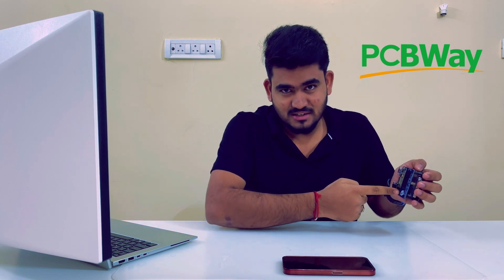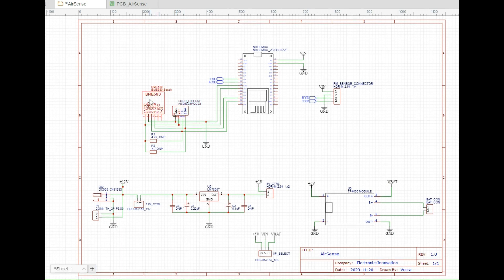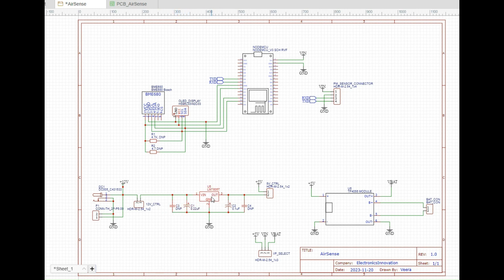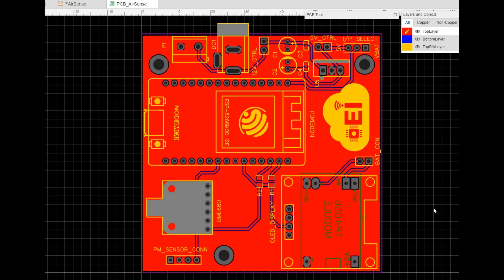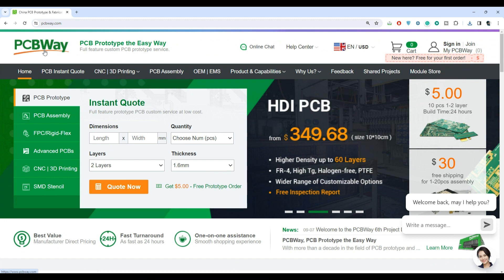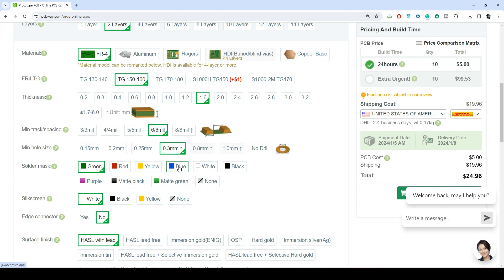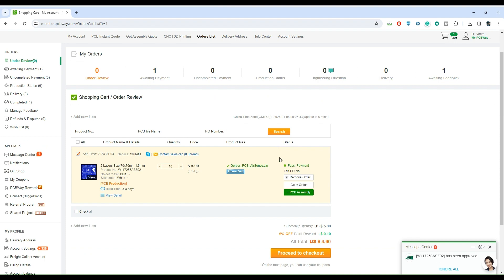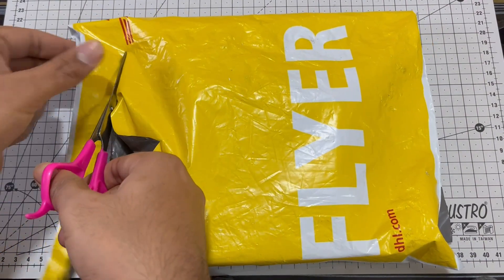How to make Iot Air Quality Monitor: Airsense Part 1 - A Step-by-step Guide!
Welcome back to ElectronicsInnovation.com!  Join us in this episode as we dive into creating an IoT-Based Air Quality Monitoring System from scratch. Witness the transformation from circuit design to PCB manufacturing, all aimed at streamlining and enhancing our monitoring capabilities.

Building upon our previous Indoor Air Quality Monitoring system, we're upgrading to a compact PCB assembly for improved reliability. Plus, with added IoT functionality, we're enabling real-time data transmission to the cloud for comprehensive analysis.

Follow along as we detail the integration of key components and unveil the finalized PCB layout.

, starting at just $5 for 10 pieces. Let's bring your circuits to life! 🎉🔧

🛠️ Components Needed:
- ESP8266 Module
- BME680 Sensor
- SDS011 Sensor (PM Sensor)
- 0.96” OLED Display
- PCB

👇 Chapters:
00:00 - Introduction
00:41 - Back Story
01:11  - Project Aim
01:46 - Schematic Diagram
04:56 - PCB Routing
05:44 - PCB Renders
06:15 - PCBWAY overview
06:52 - PCB Ordering
10:12 - PCB Delivery